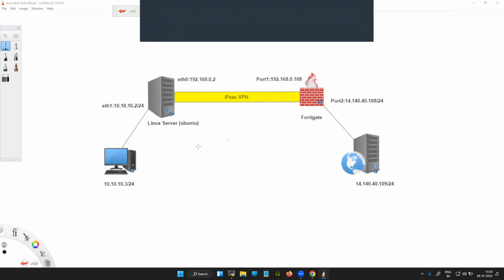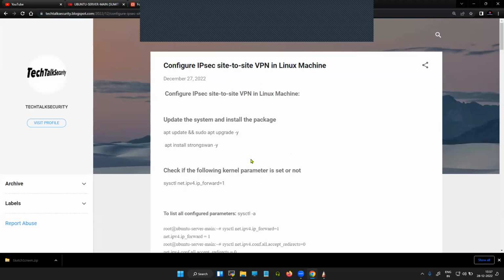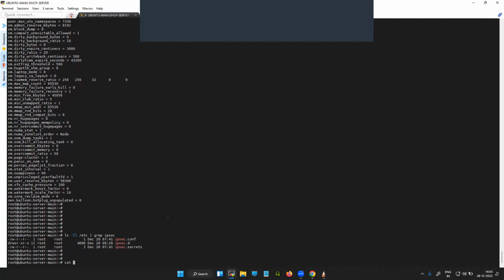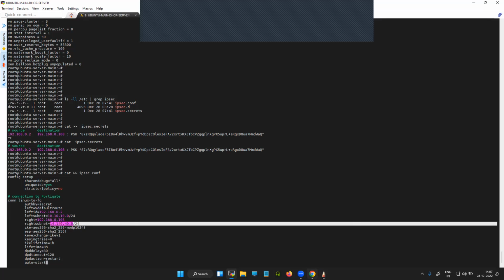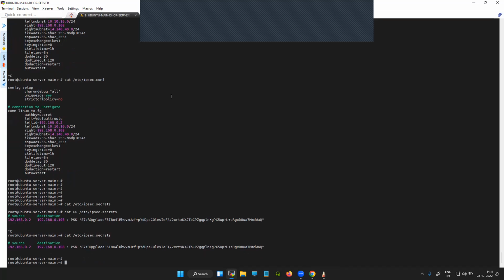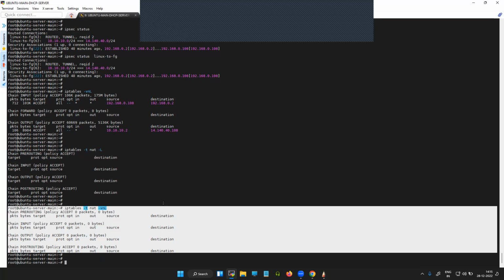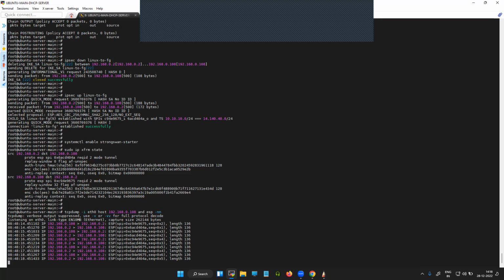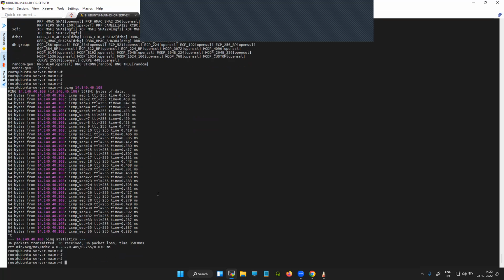Configure IPsec Site-to-site on Linux Server (Ubuntu)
How to Configure IPsec Site-to-site on Linux Server using Strongswan package